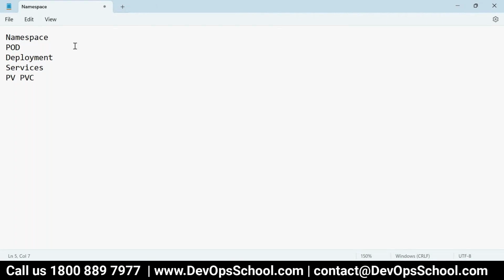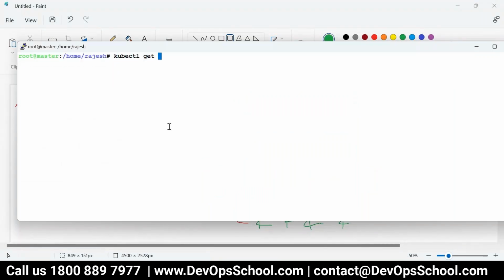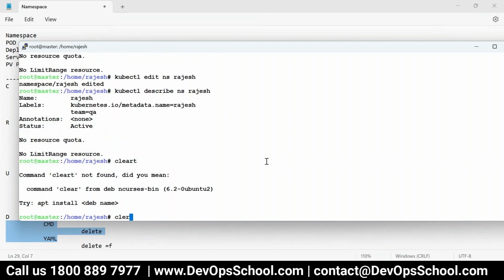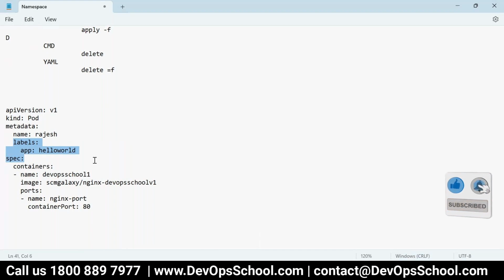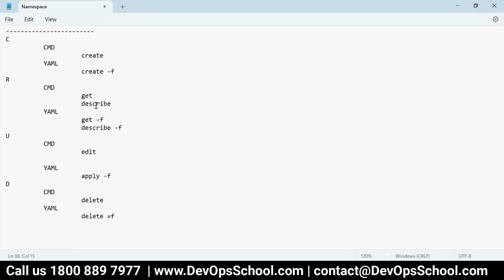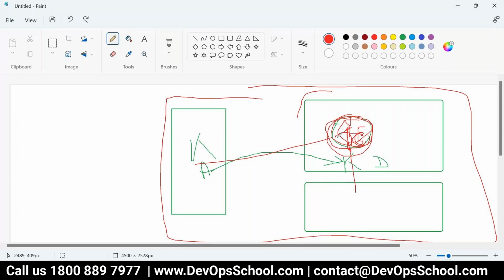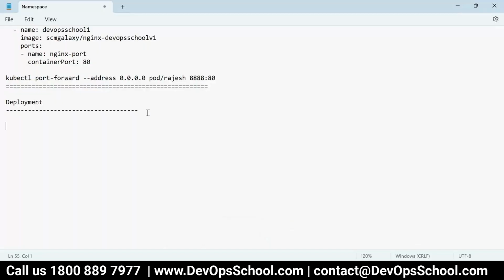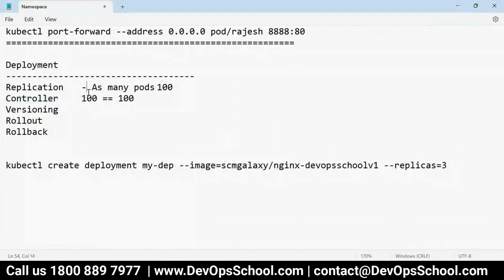Kubernetes Fundamental Tutorials for Beginners Part 3 Out 4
Top 10 Certifications in the world
1. DevOps Certified Professionals (DCP)

2. Site Reliability Engineering Certified Professionals (SRECP)

3. DevSecOps Certified Professionals (DSOCP)

4. Master in DevOps Engineering (MDE)

5. Kubernetes Certified Administrator & Developer (KCAD)

6. GitOps Certified Professional (GOCP)

7. Master in Observability Engineering (MOE)

8. MLOps Certified

9. DataOps Certified Professional (DOCP)

10. AiOps Certified Professional (AIOCP)